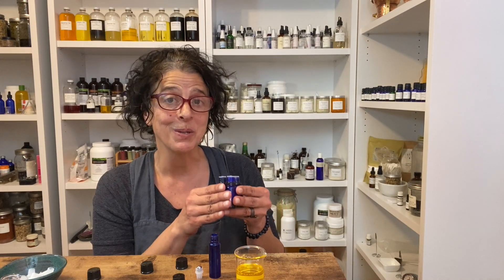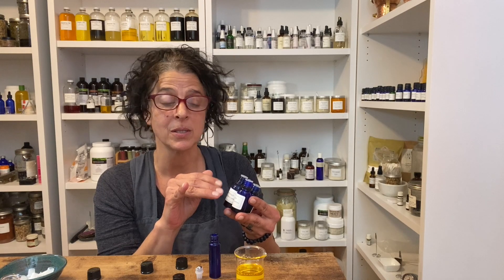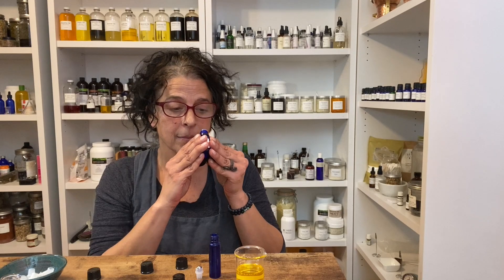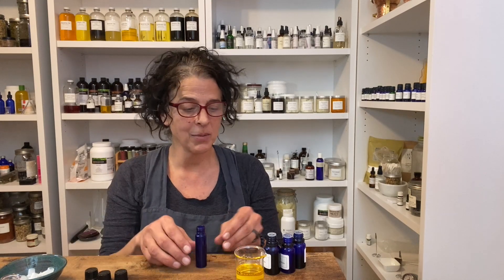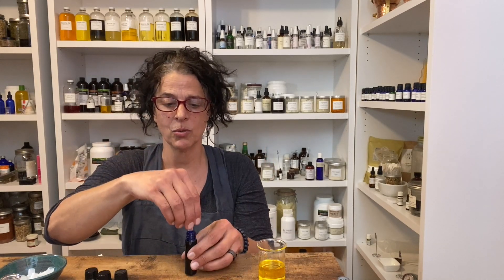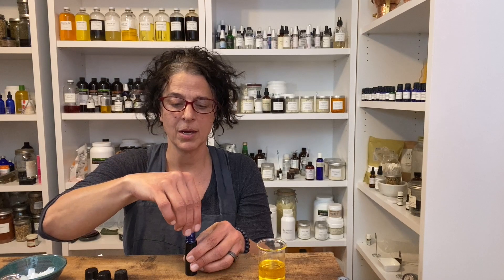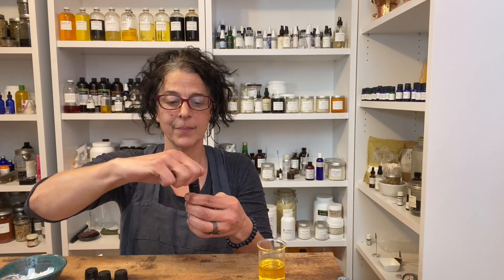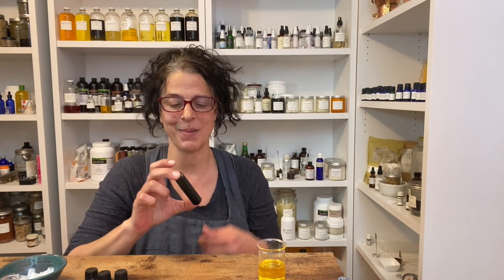How to make Aromatherapy Roll On to relieve Anxiety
and click on the 🔔 to be notified whenever Jade offers a new video

Learn how to make an aromatherapy roll-on to reduce stress and relieve anxiety.

Supplies needed:
1 roll on bottle
Approx. 10ml carrier oil of your choice (I love to use Jojoba oil!)
5 drops of Mandarin (Citrus reticulata) essential oil
3 drops of Patchouli (Pogostemon cablin) essential oil (can replace with vetiver or cedarwood)
3 drops of Lavender (Lavandula angustifolia) essential oil

Choose your dilution
2.5% dilution = 7 to 9 drops total
3% dilution = 9 to 11 drops total

How to make:
1. Place drops of each essential oil into roll on bottle
2. Add in carrier oil
3. Place roller ball and cap onto bottle.
4. Gently shake to combine ingredients.

Your anxiety relieving roll on is now ready to use! Apply to neck, wrists, and chest as needed.